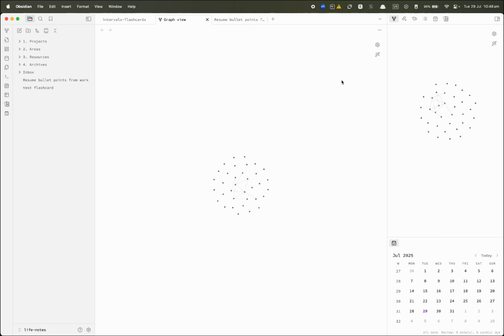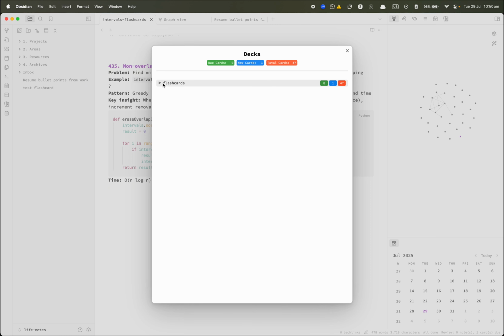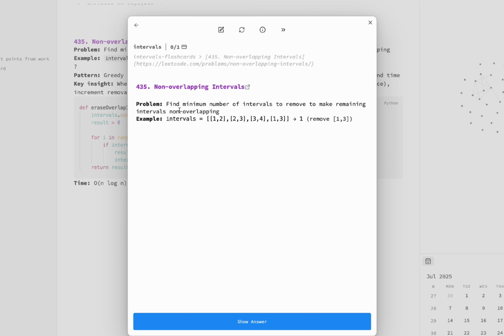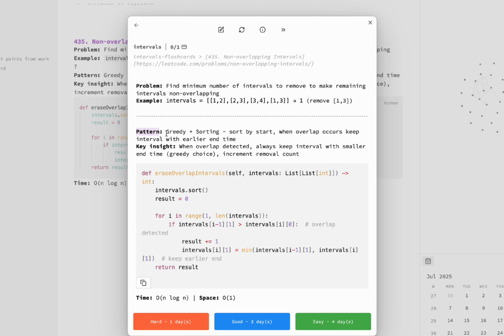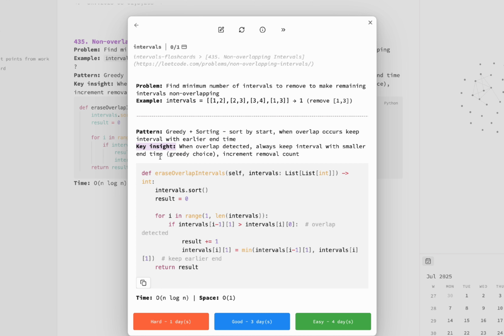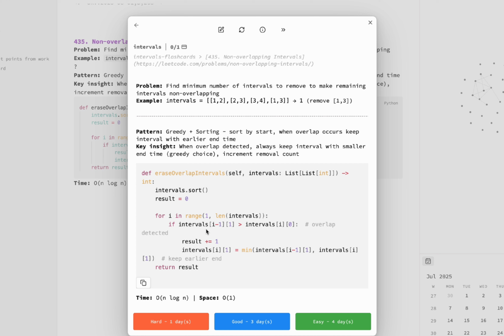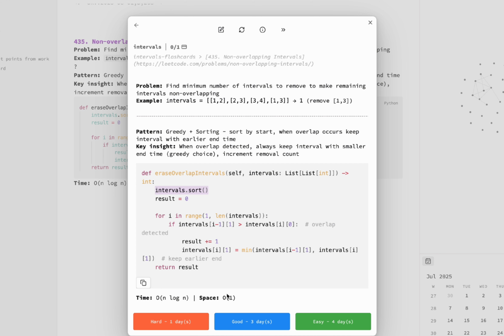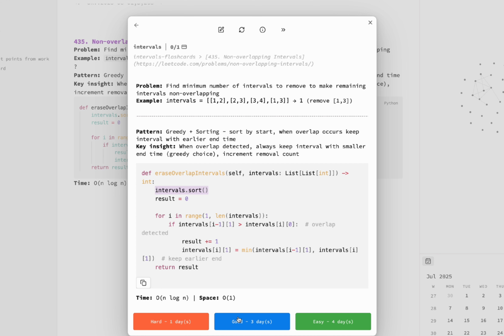Smarter LeetCode Prep with Obsidian Flashcards (Spaced Repetition Hack!)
Struggling to remember LeetCode solutions? In this video, I’ll show you how to use Obsidian flashcards and spaced repetition to lock in coding patterns for good.

📌 What you'll learn:

Why writing flashcards for LeetCode works

How to format them inside Obsidian

The best way to review and revisit old problems

💻 This system is perfect if you're prepping for FAANG interviews or just want to get better at problem-solving.

Spaced Repetition Plugin